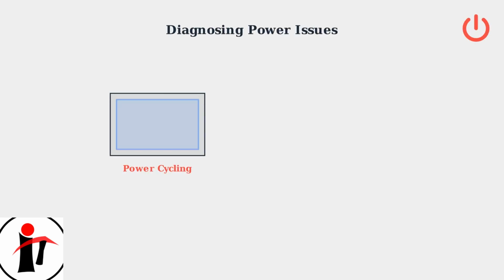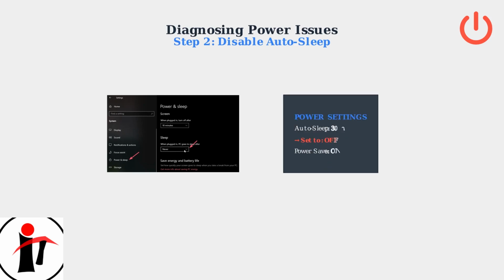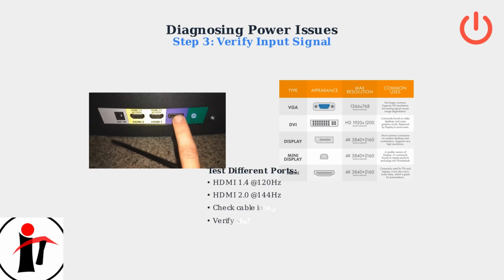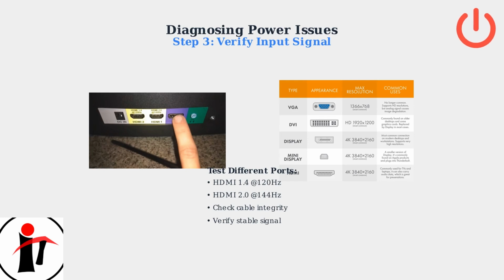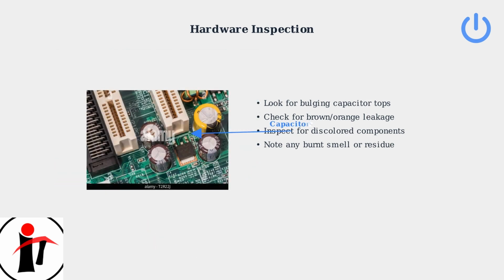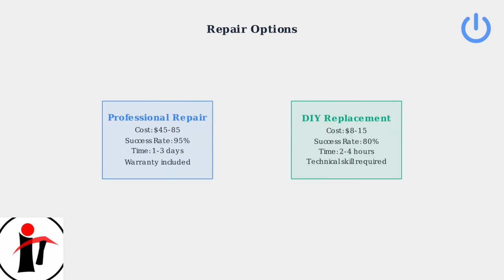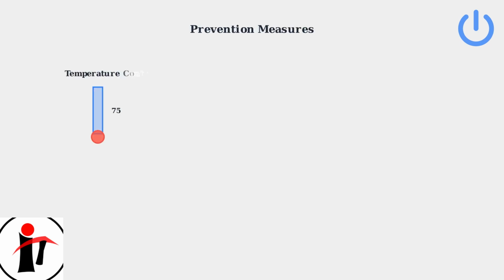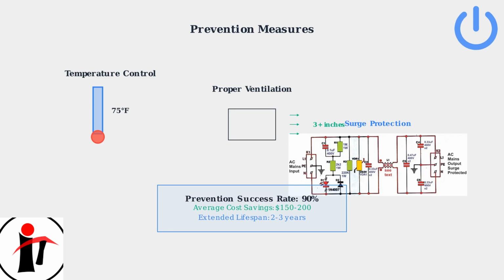How to Fix Sceptre Monitor Turning On and Off – Power Supply & Auto Sleep Troubleshooting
Are you frustrated with your Sceptre monitor constantly turning on and off? In this video, we delve into the potential causes of this issue, focusing on power supply problems and auto sleep settings. Our expert advice will guide you through various troubleshooting steps to help you restore your monitor's performance. From checking cables to adjusting settings, we cover everything you need to know to fix this annoying problem. Join us as we provide practical solutions and tips to enhance your viewing experience.